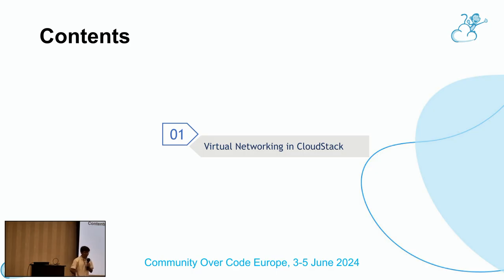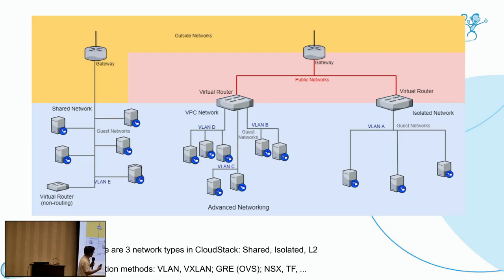VNF Integration and Support in Apache CloudStack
In this session Wei will present how CloudStack 4.19 adds the capability to easily and quickly perform a light-touch integration of networking appliances with Apache CloudStack, allowing for operators and end users to offer a broader range of networking services while empowering end-users to effortlessly deploy their own virtualized network functions (VNFs).

*Wei Zhou*
Apache CloudStack PMC member & Software Architect

Wei has many years experience on cloud technologies. He is a Apache CloudStack committer since 2013 and PMC member since 2017. He is working as a Software Architect at Shapeblue.